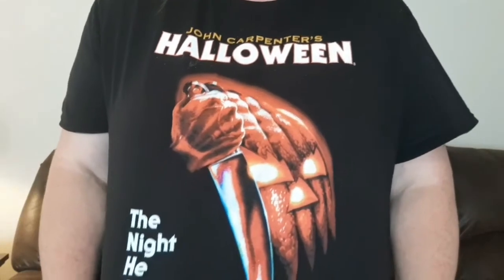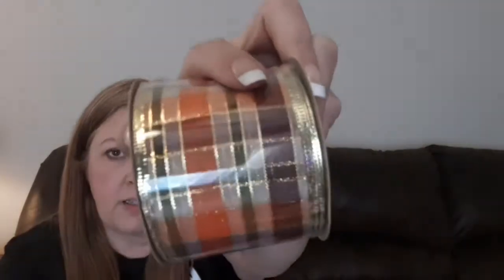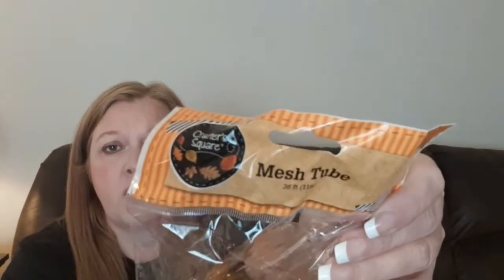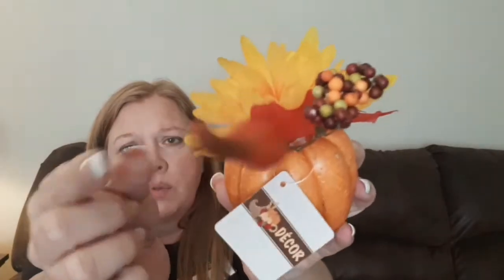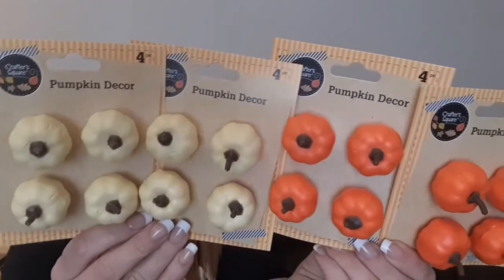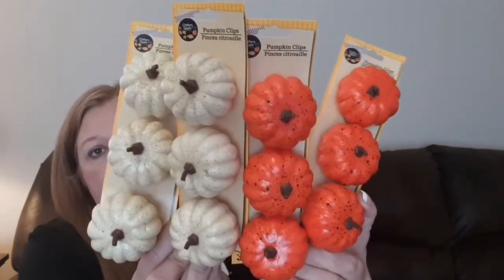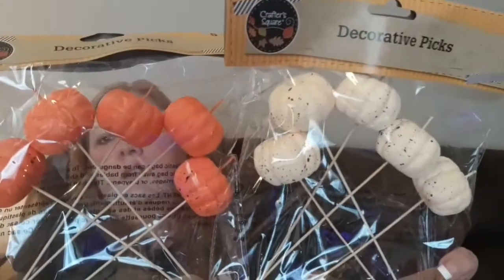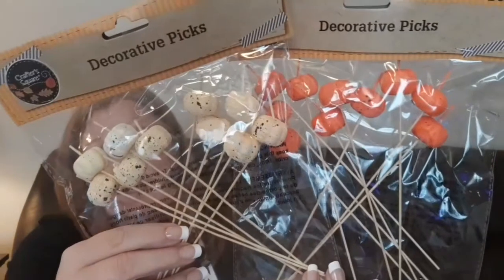HUGE DOLLAR TREE HAUL | PART 2 | HUGE FALL HAUL